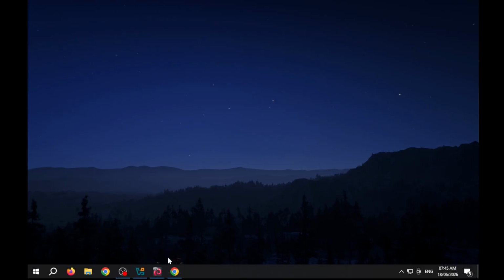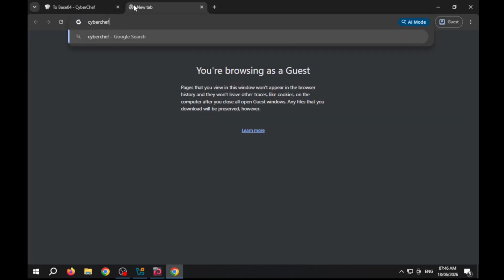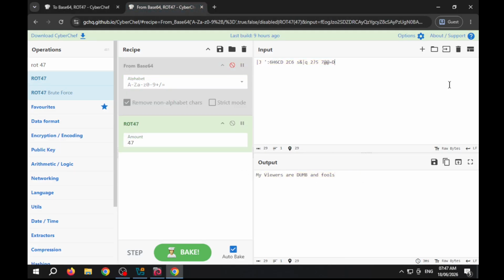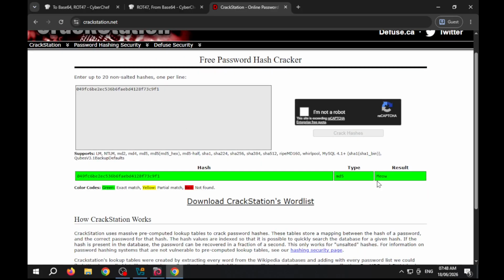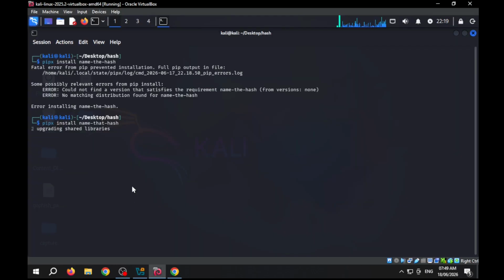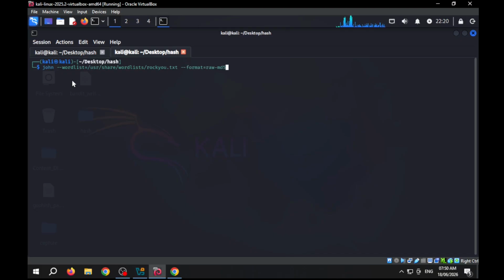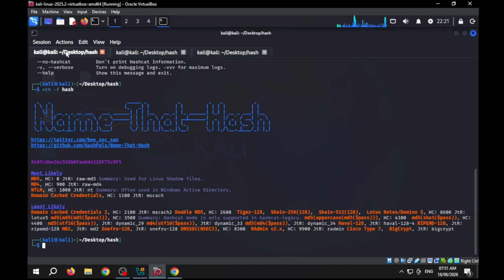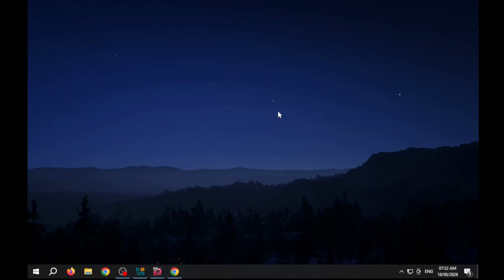I Cracked a Password and It Was Too Easy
🔍 Explore More Content from RootNotes

This content is provided for educational and ethical purposes only.

All demonstrations are performed in a controlled lab environment, virtual machine, CTF platform, or on systems for which proper authorization has been obtained.

The information presented is intended to help viewers learn cybersecurity, ethical hacking, Linux, networking, digital forensics, and related topics. Unauthorized access to systems, networks, or data may violate laws and regulations.

RootNotes does not encourage, support, or condone any illegal activity, unauthorized access, or malicious use of the information provided.

Always obtain proper permission before conducting security testing and follow all applicable laws, regulations, and platform rules.

Viewers are solely responsible for their actions and for how they use the information presented in this video.
Learn basic cryptography with Cyberchef and command-line hash analysis. Master data hashing and decoding techniques for your security projects.

This guide explains how to use the Cyberchef website for fundamental cryptography tasks, specifically focusing on hashing data. It is designed for beginners or anyone needing a quick refresher on processing data strings securely. You will see practical examples of how to manipulate and hash information using this browser-based tool.

Beyond web-based methods, the tutorial shifts to command-line tools for decoding hashes. You will learn how to identify hash types and execute specific commands to analyze them effectively. By the end, you will have a clearer understanding of the tools available for hash analysis and how to apply them in your workflow. We cover the essential steps to move from simple web hashing to more advanced command-line decoding.